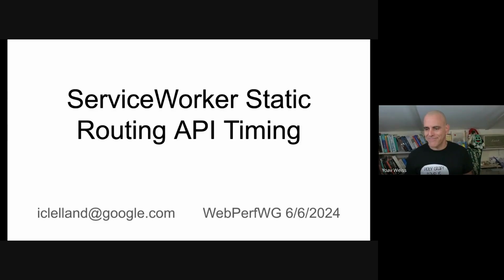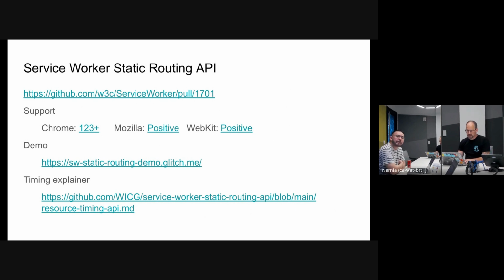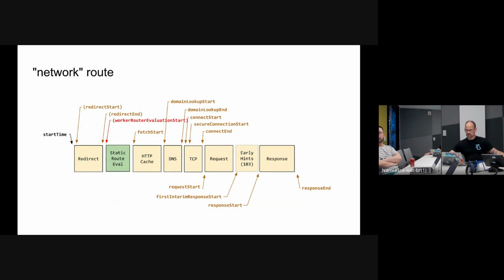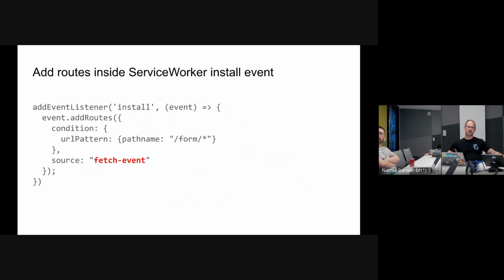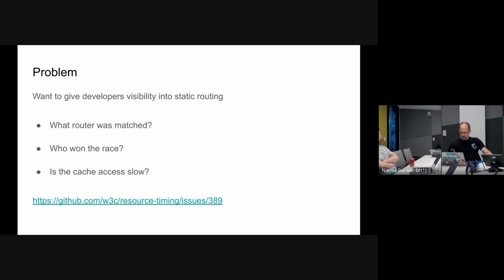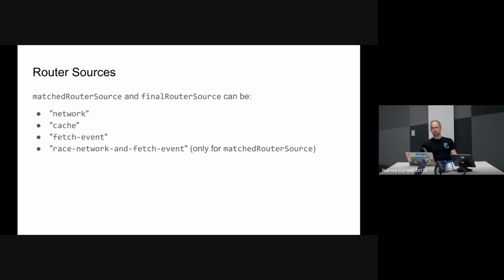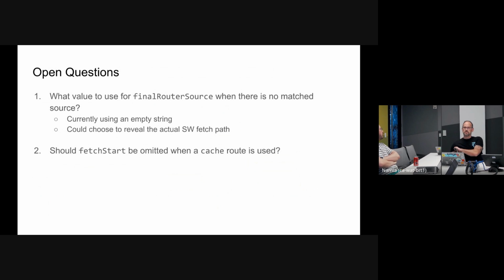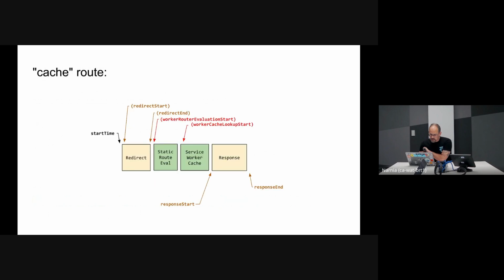WebPerfWG call - 2024 06 06 - SW Static Route timing